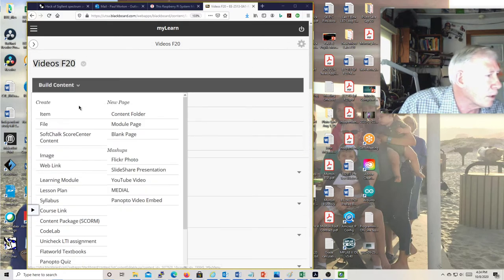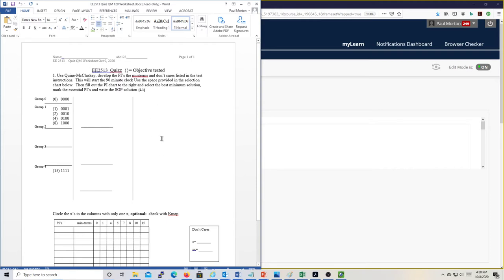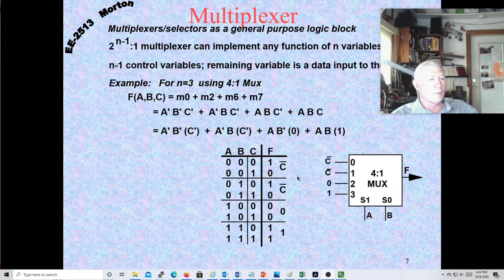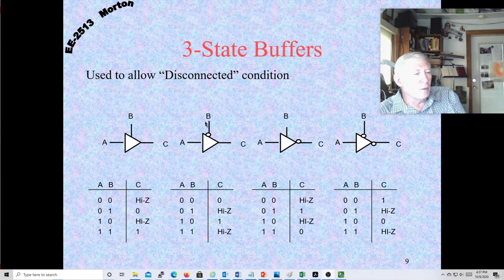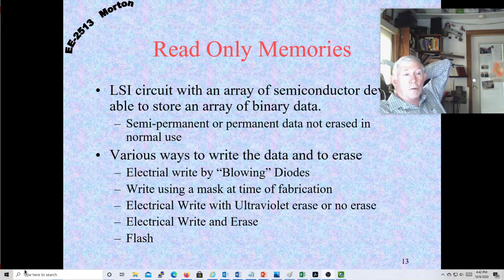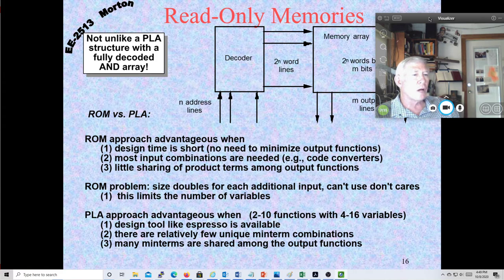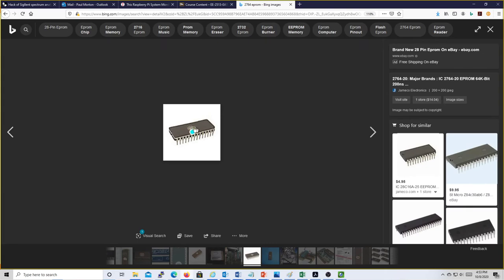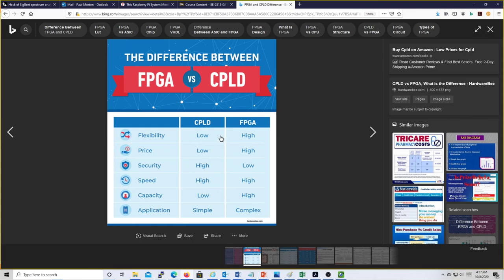2020 10 08 Logic Dz #19